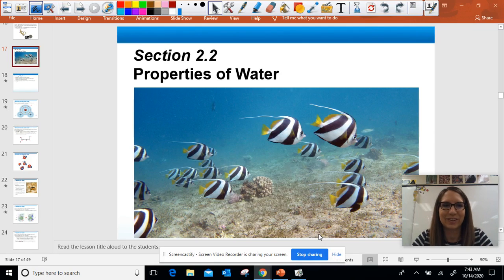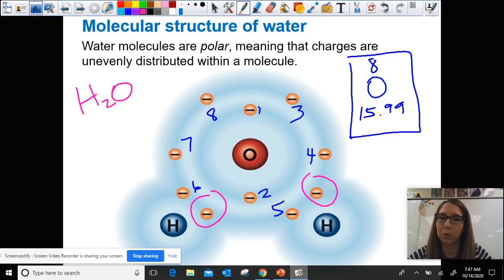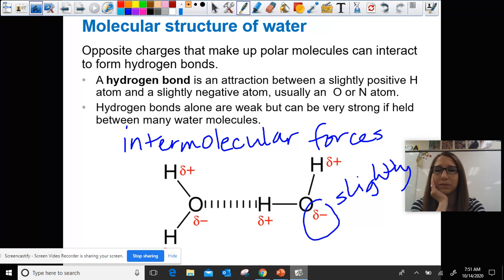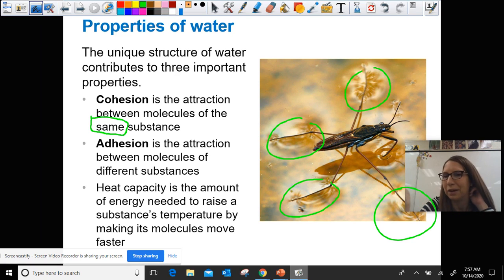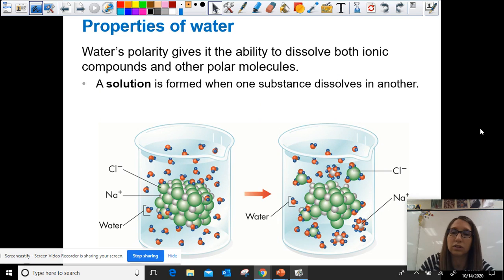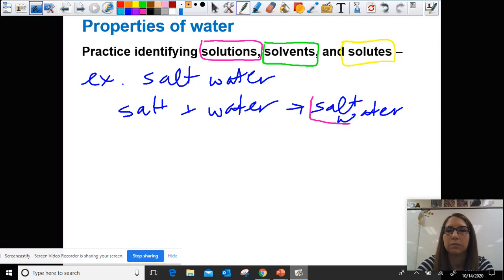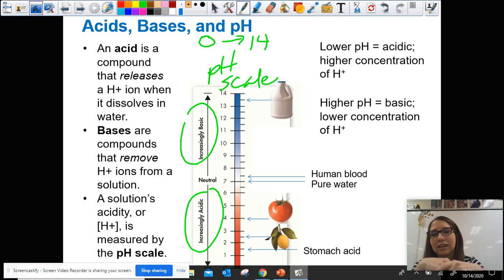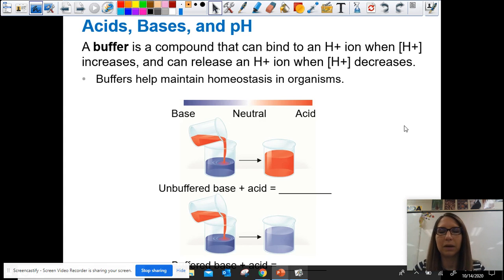Section 2.2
Properties of water, pH, acids and bases